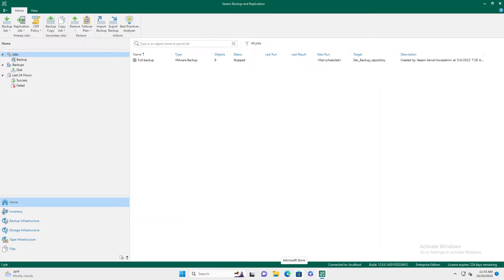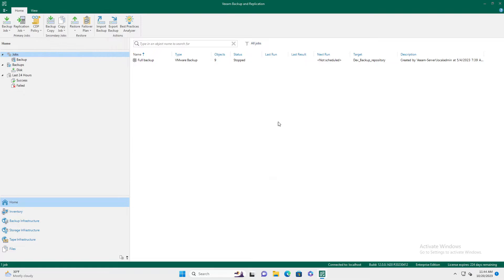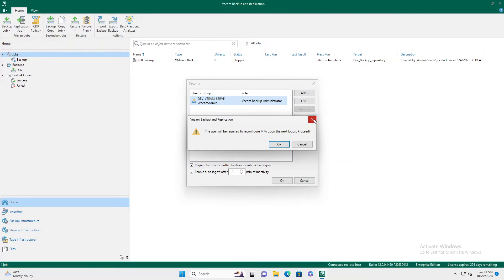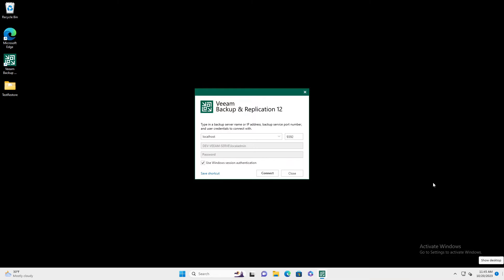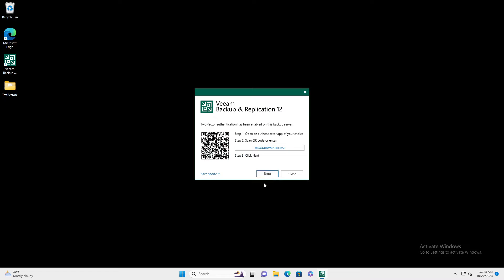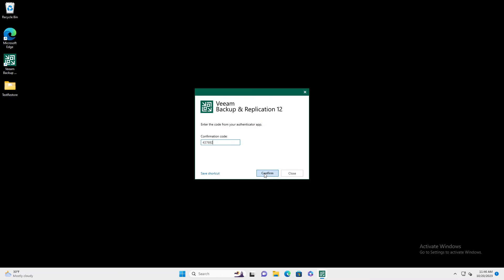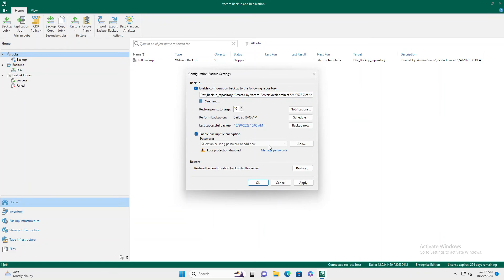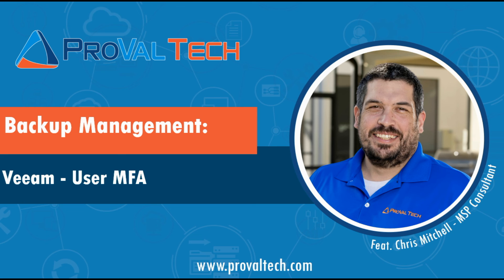Backup Management: Veeam User MFA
Happy Tech Tuesday! This week we are going over how to configure MFA for your local Backup and Recovery Console Users in Veeam.